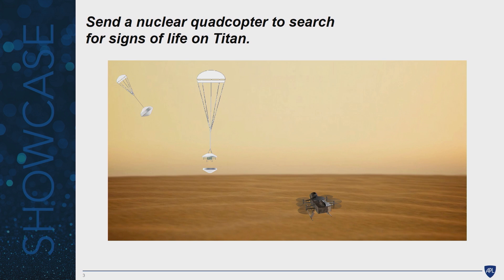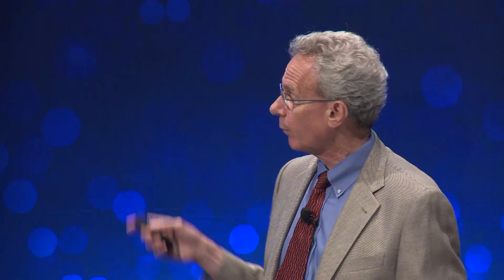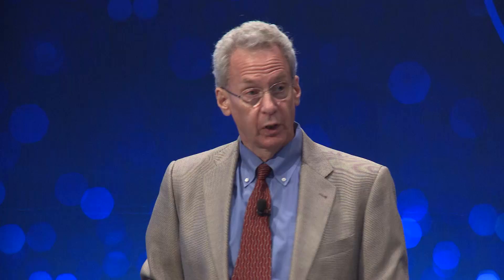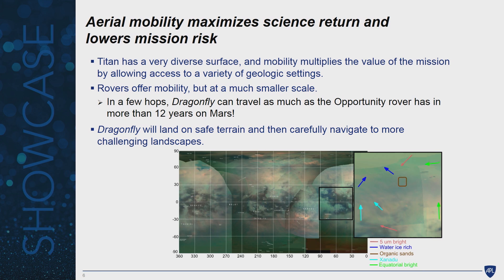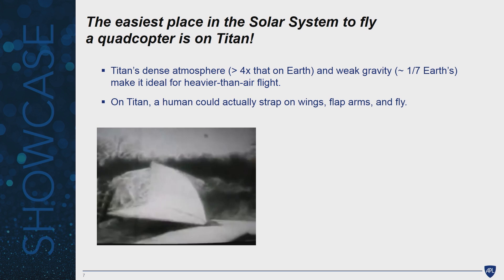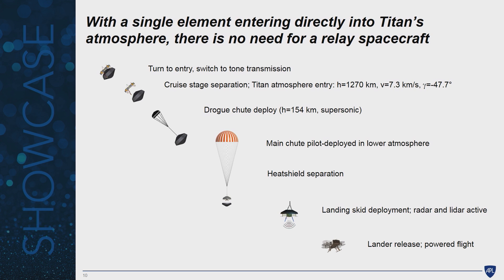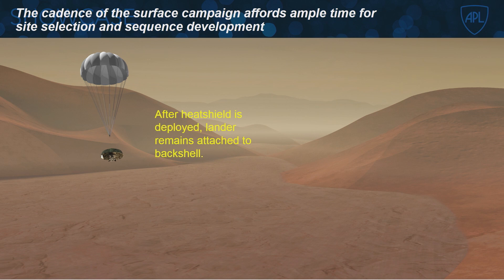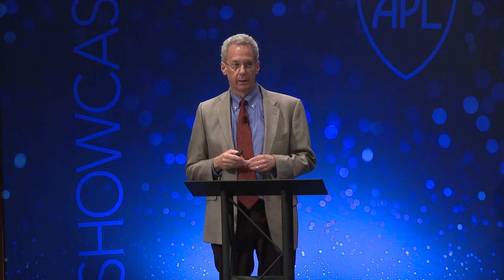Dragonfly: A Proposal to Explore Titan, Saturn's Largest Moon, via Quadcopter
A team from the Johns Hopkins Applied Physics Laboratory in Laurel, Maryland is proposing an instrumented, radioisotope-powered dual-quadcopter to explore Titan, one of a number of "ocean worlds" in our solar system that hold the ingredients for life.

Dragonfly, recently named one of two finalists for a NASA New Frontiers mission, would explore Titan's surface. The moon is known to be covered with rich organic material, which is undergoing chemical processes that might be similar to those on early Earth, before life developed.

APL's Peter Bedini, program manager for Dragonfly, details the proposal's engineering and science.